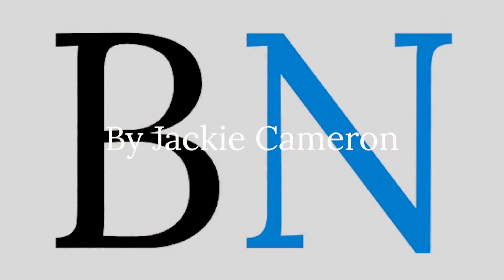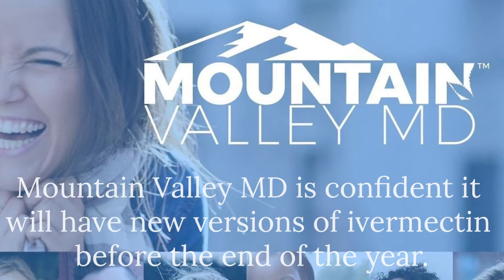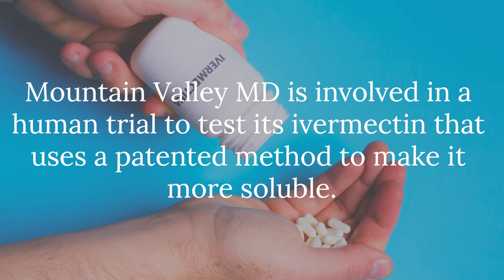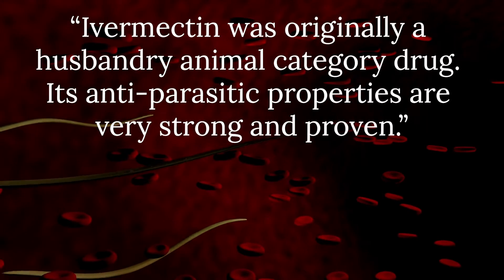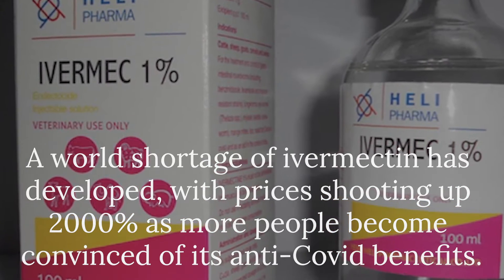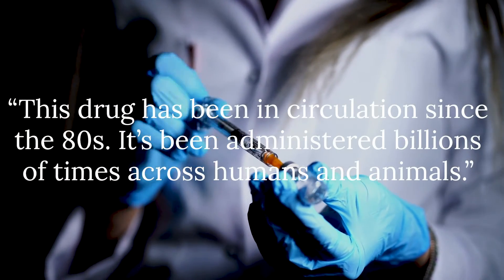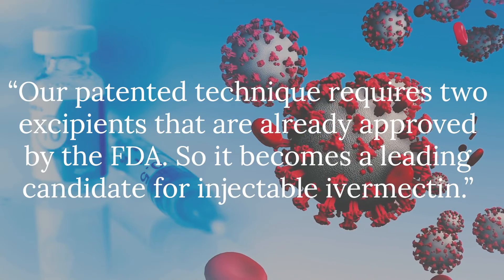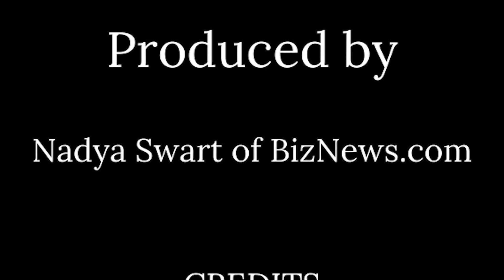Inside Covid-19: wonder drug IVERMECTIN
All things ivermectin:
* Mountain Valley MD, listed in Canada and Germany, says it has patented the 'Holy Grail' for pharmaceutical companies - the improved solubilisation of drugs.
* It has developed a tabled that dissolves easily, with a fraction of the dose, of wonderdrug Ivermectin.
* Ivermectin is seen by many as the drug to stop Covid-19 in its trackes; Mountain Valley MD is involved in the largest human trial on earth.
* A world shortage of Ivermectin has developed, with prices shooting up 2000% as more people become convinced of its anti-Covid benefits.
* Mountain Valley MD speaks to BizNews about a way to clear Covid-19 faster than any drug on earth.
* This application is on the whiteboard list for trials in treating cancerous tumours.